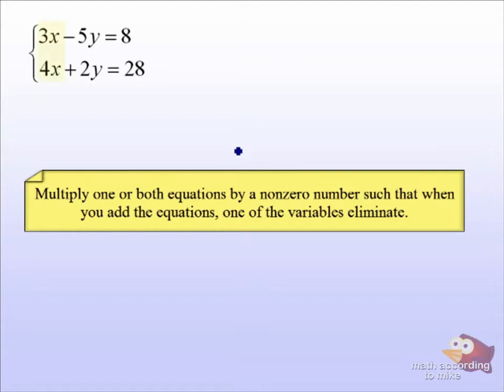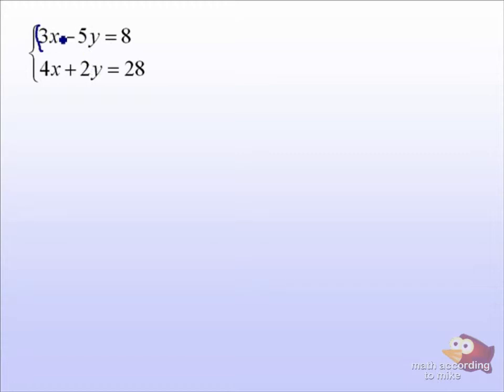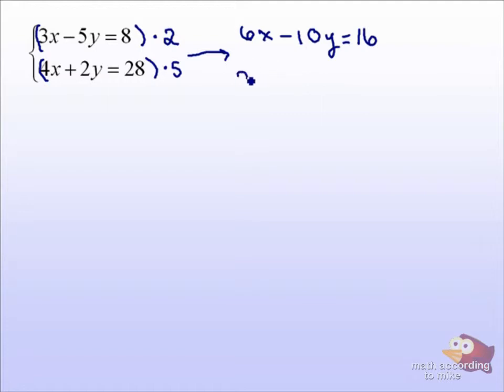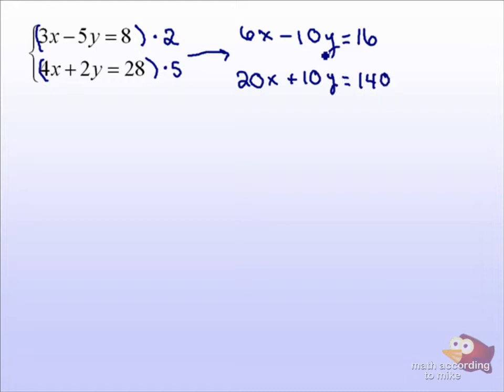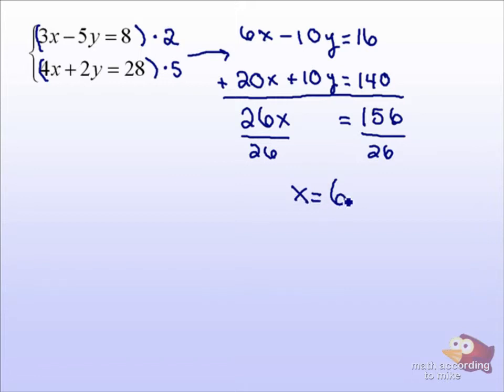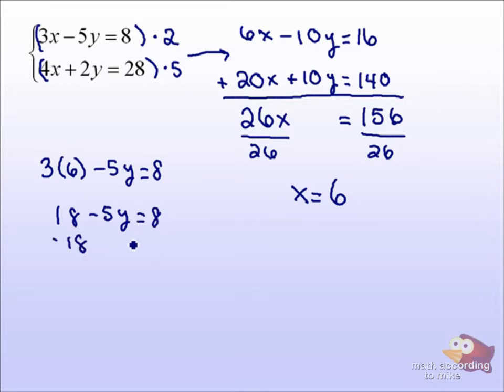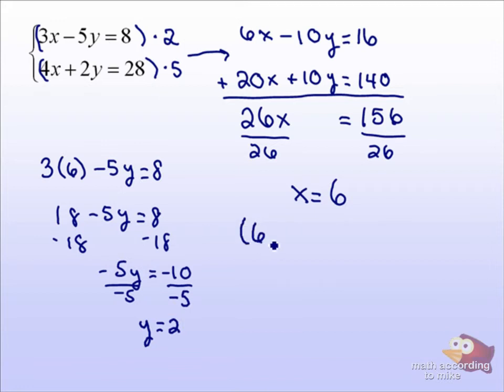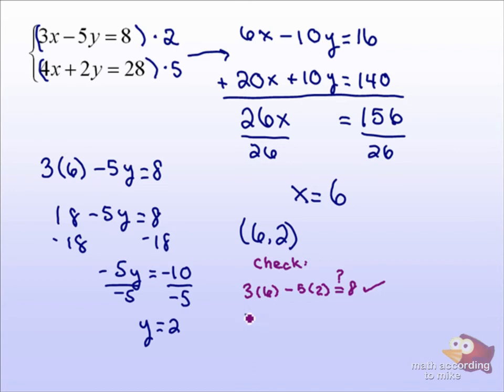2x2 Elimination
Learn how to solve a system with 2 variables and 2 equations using the elimination (aka addition) method.